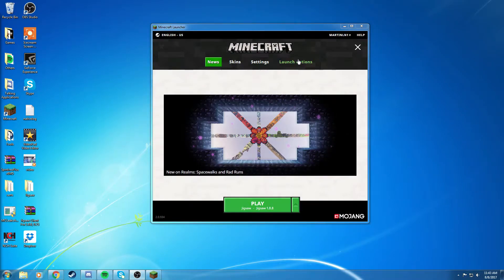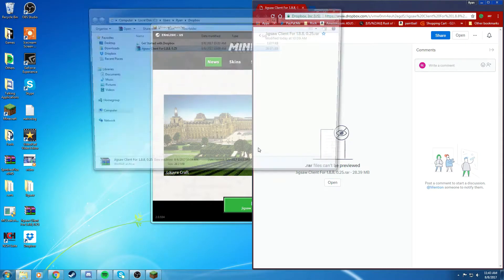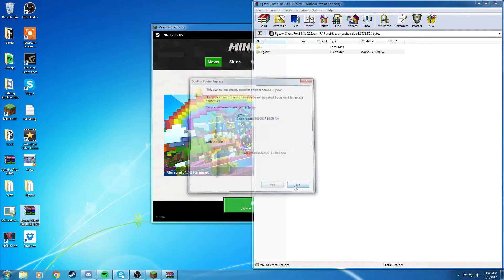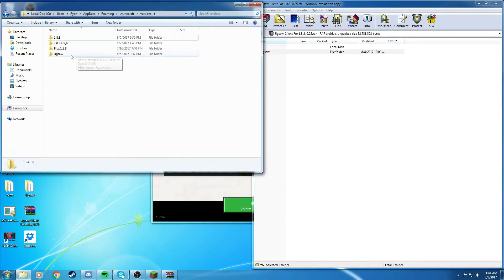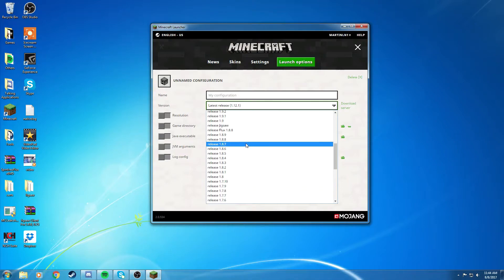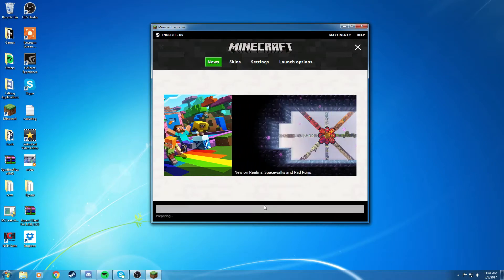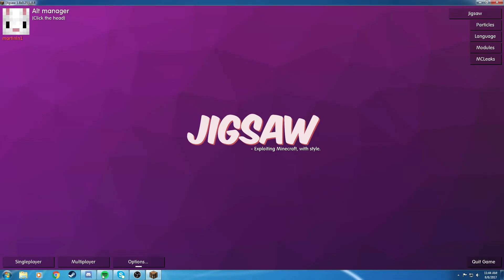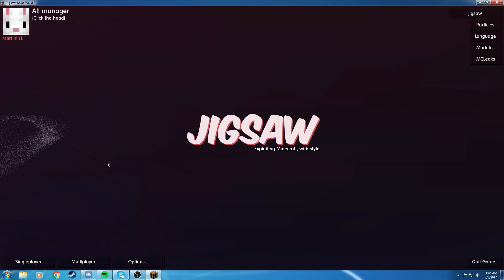How To Fix Jigsaw installer!!(NEW)